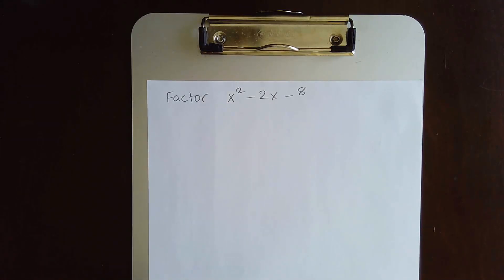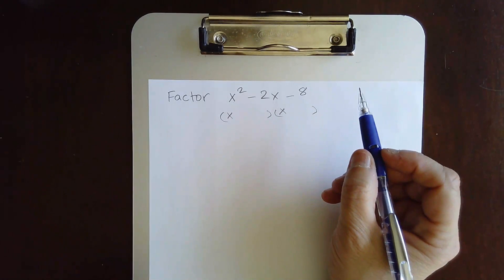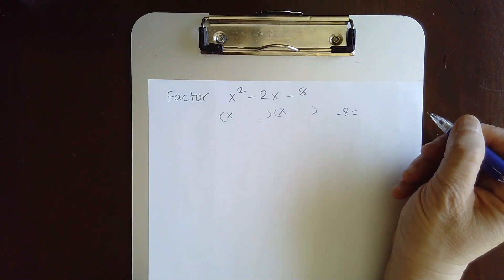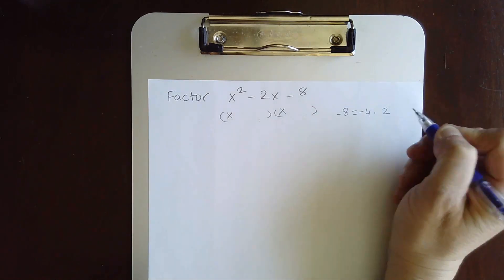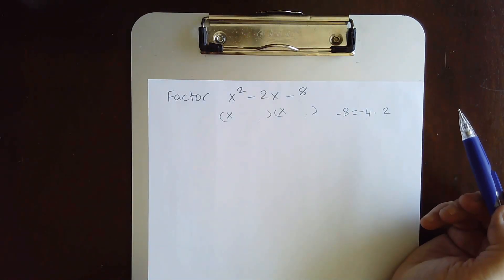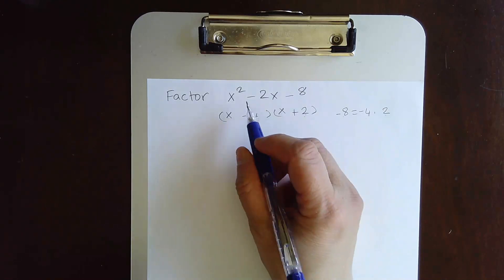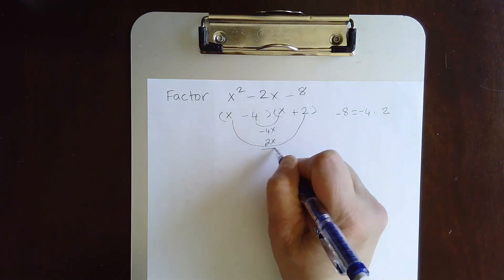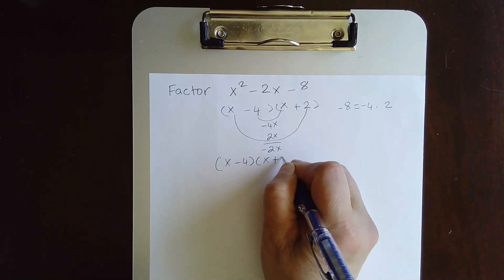How To Factor A Quadratic Trinomial When a=1 in less than 2 minutes!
In this algebra video, you will learn how to factor a quadratic trinomial when a=1